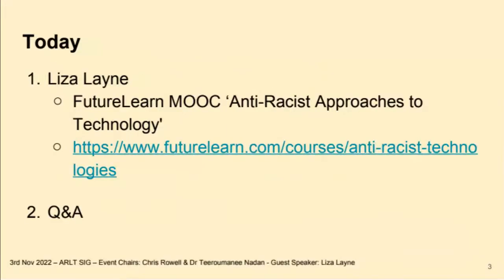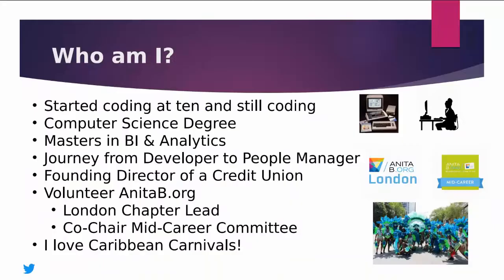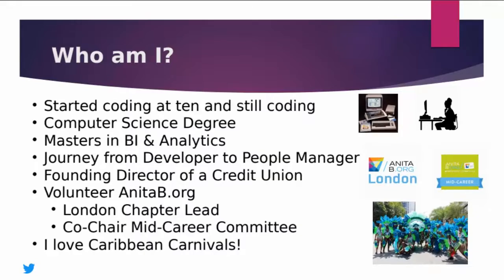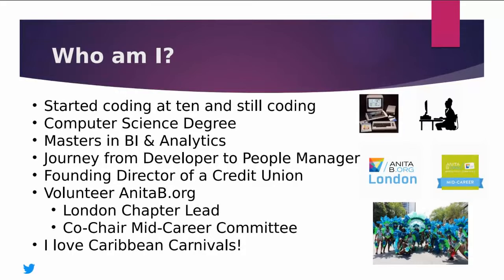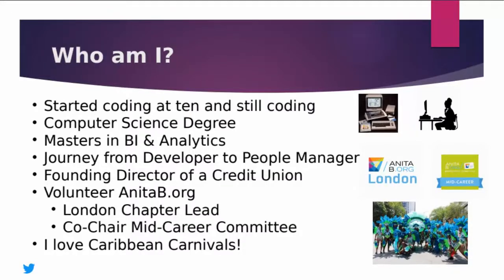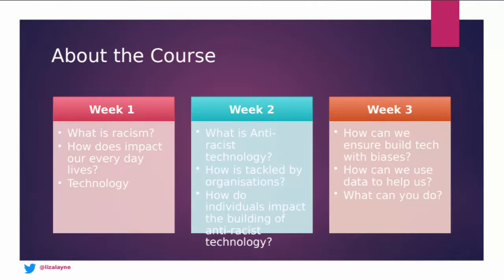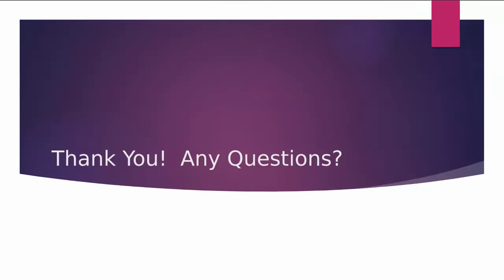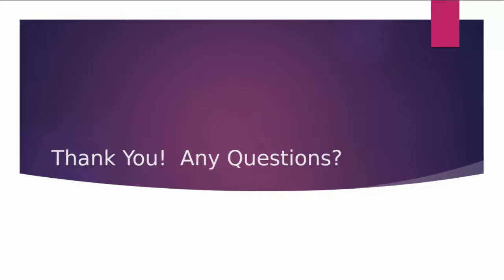Anti racist Approaches in Technology – a FutureLearn course 3rd Nov 2022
Guest speaker: Liza Layne
Event Chair: Chris Rowell
Event Co-Chair: Dr Teeroumanee Nadan

In this webinar, Liza Layne provides a brief overview of the FutureLearn MOOC ‘Anti-Racist Approaches to Technology' focusing on antiracist technologies and what can do done to address these issues, followed by a very resourceful Q&A session. Read the related blog post which has additional examples of racist technologies.

TIMECODES

02:00 Who I am - Liza Layne

04:02 Coding Black female

06:00 Contributors to the Antiracism Approaches to Technology Future Learn course

07:25 Overview of the Antiracism Approaches to Technology Future Learn course

14:10 Difference between US and UK in tackling racism in technology

15:47 Q & A comments about FutureLearn restriction

16:18 Q1. Black people represent 1.9% of the tech industry and Black women only 0.7%

20:28 Q2. How do we encourage the younger generation to join tech when there is only 1.9% Black people in the industry

25:52 Q3. What happens to Black interns beyond entry level (in particular women)?

30:43 Q4. How can laws and policies help?

35:50 Q5. Black History Month

37:00 Q6. Black people in Academia

40:45 Further comments